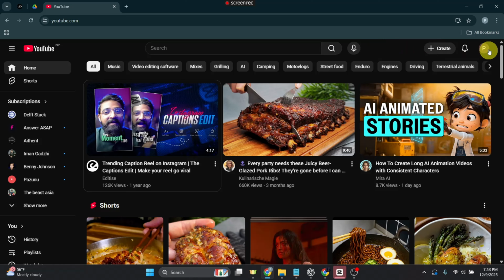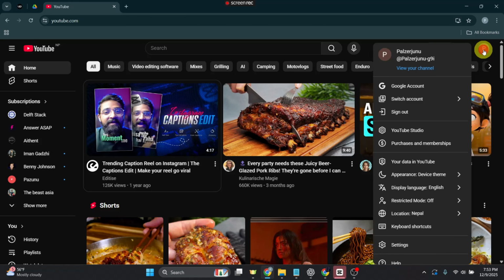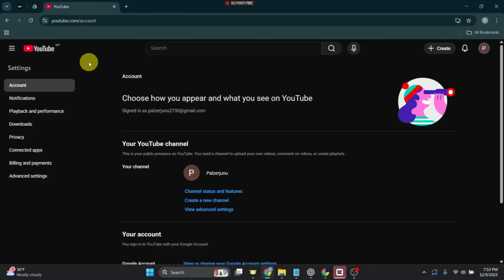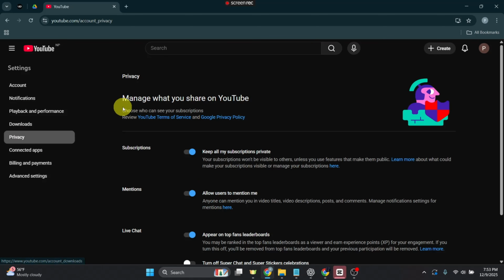How to Hide Your Subscribed Channels on YouTube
In this DelftStack tutorial, we'll show you how to keep your YouTube subscriptions private so that others cannot see which channels you follow. This is perfect for protecting your privacy and controlling your online presence.

🔹 What You'll Learn in This Video:

✅ How to access YouTube settings on desktop and mobile
✅ Navigate to privacy settings
✅ Enable "Keep all my subscriptions private"
✅ Understand what remains visible publicly
✅ Additional options to manage mentions and live chat

📌 Timestamps:

⏱ 00:00 – Introduction & Overview 👋
⏱ 00:18 – Open YouTube & go to Profile/Settings ⚙️
⏱ 00:40 – Navigate to Privacy settings 🔒
⏱ 00:47 – Enable "Keep all my subscriptions private" ✅
⏱ 01:27 – Additional privacy options & recap 🛡️
⏱ 01:46 – Summary & final tips ✅

Learn a simple yet powerful way to maintain privacy on YouTube by hiding your subscription list from others while controlling your online presence.